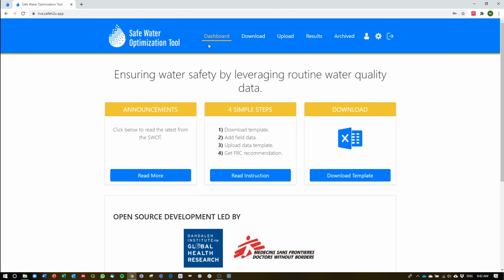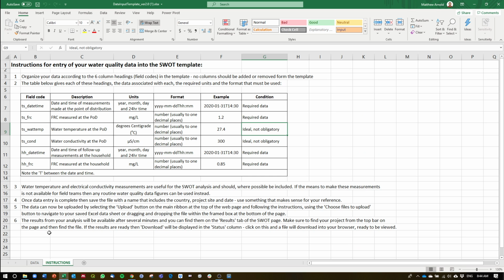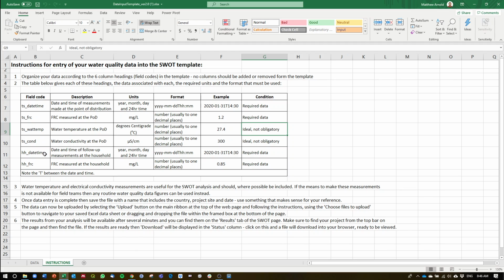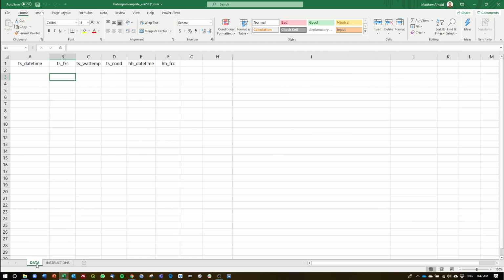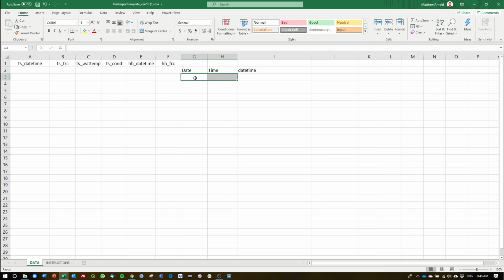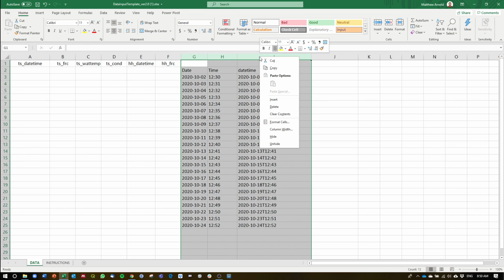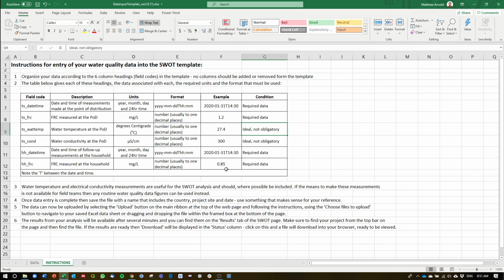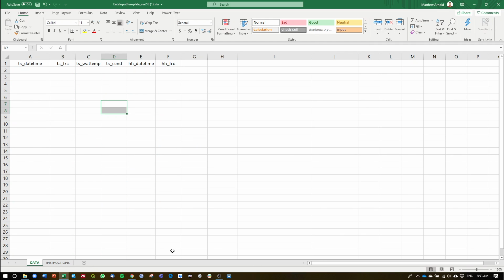Organising your data for the SWOT